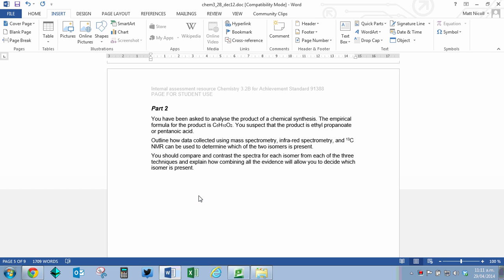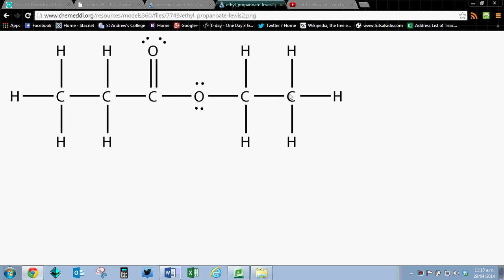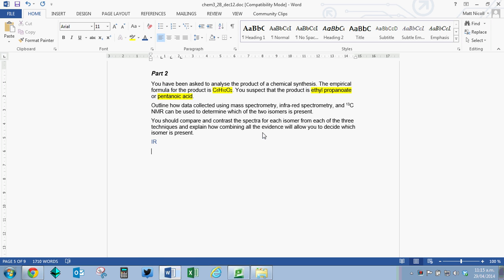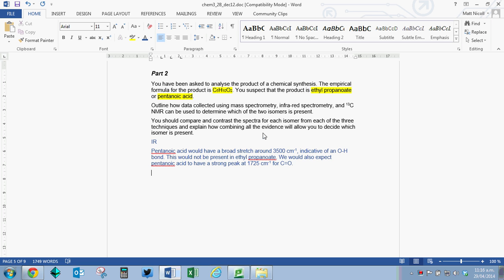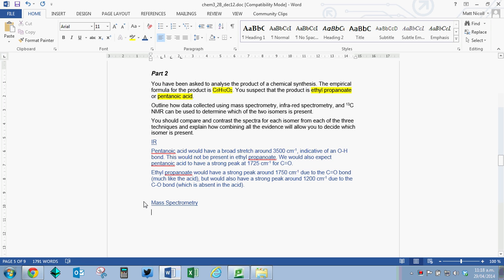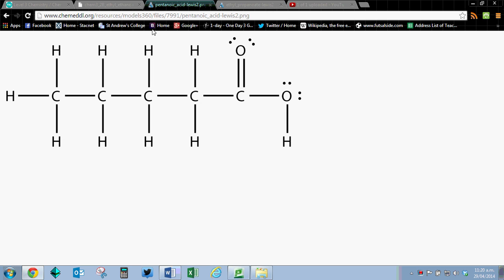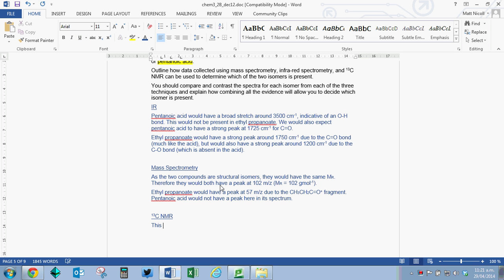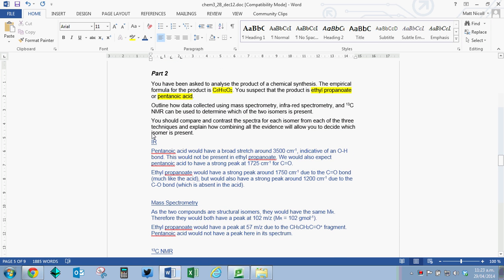Spectroscopy Assessment Part 2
A tutorial explaining how to use different spectra to distinguish between different organic compounds.